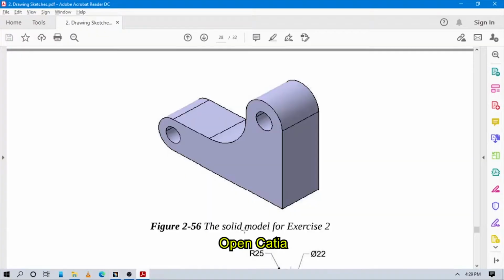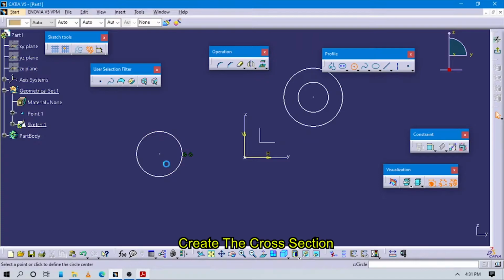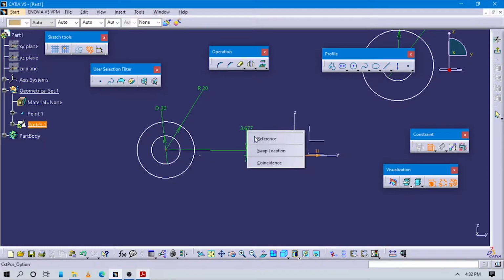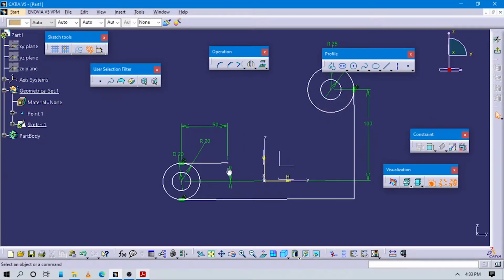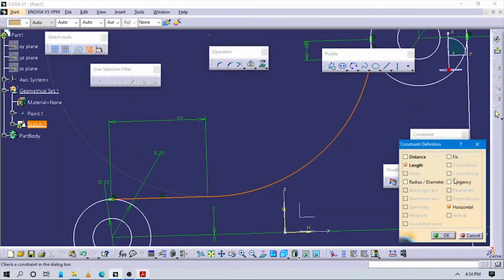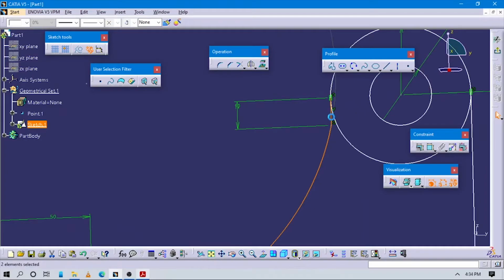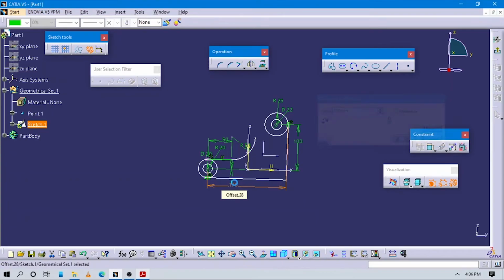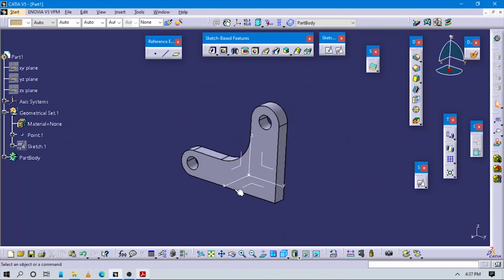✅💯✅ Catia Tutorial # 6 : Drawing Basic Sketches